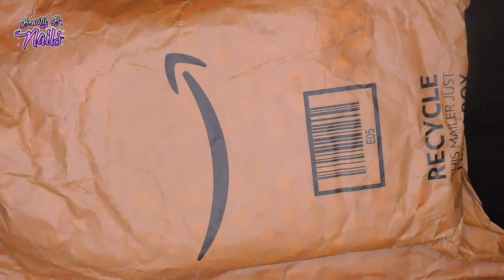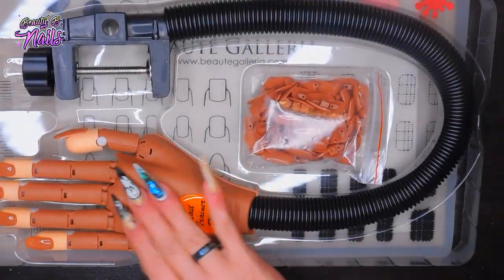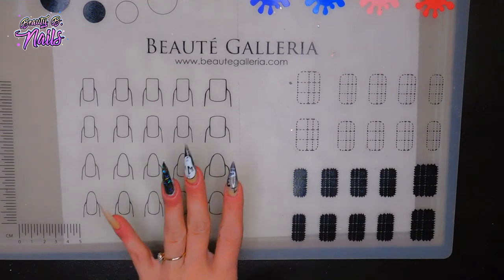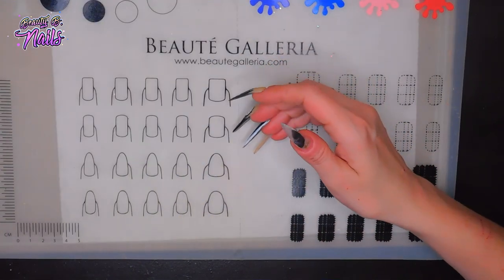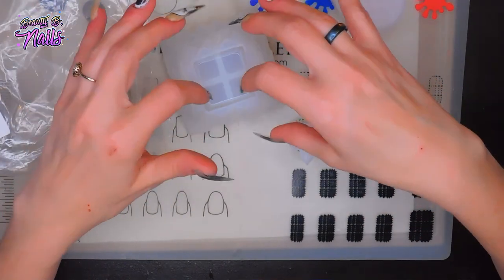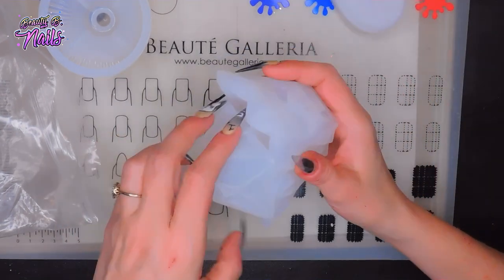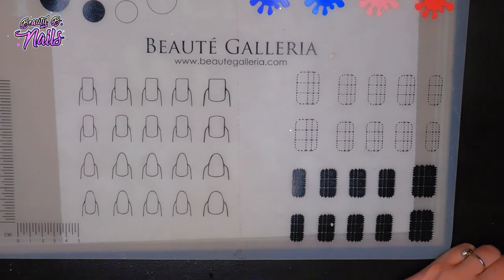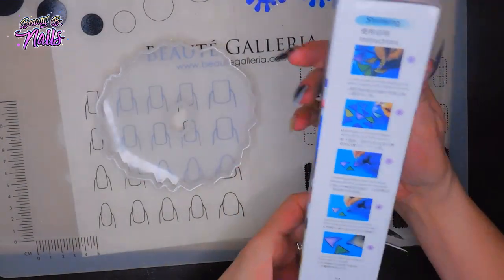Amazon Nail Haul & More..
ECBasket Drill

Resin Kits

Heat Gun

Code: BeautyB

FNXFIT
FNXFIT 15%
BeautyB15

Code: Melinda30

Pottle 10%
Code: Conley

Kadsnailart
KADSRUFF

10% Code for Maniology
 BEAUTYBNAILS10

Sxc Polygel